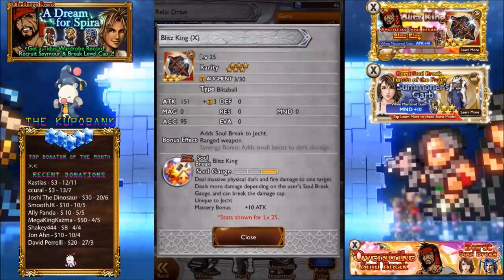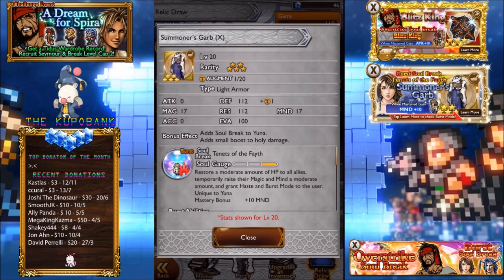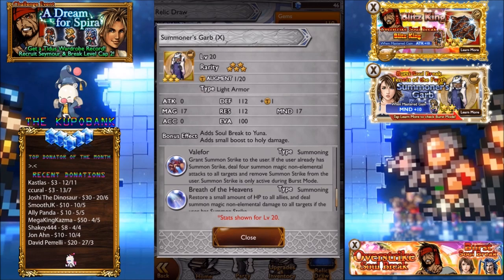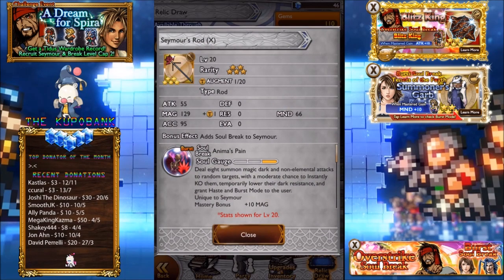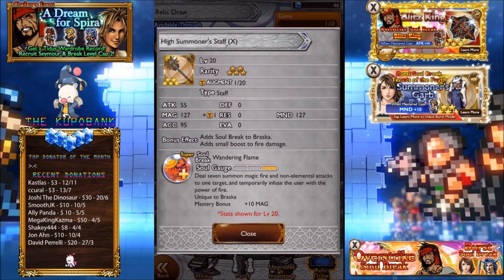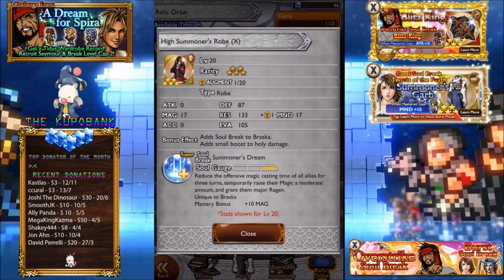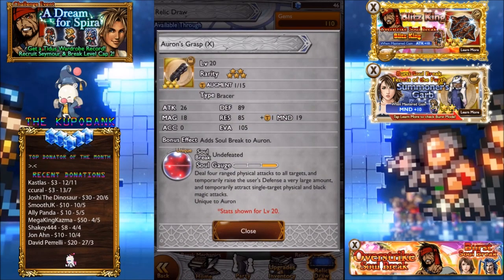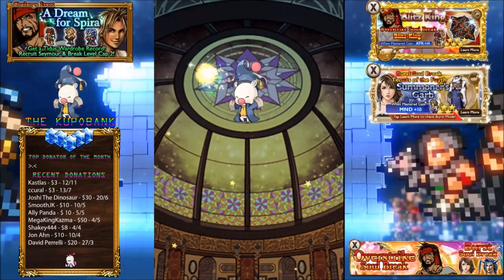[FFRK] Jecht Blitz King FFX Event Relic Review | A Dream for Spira - Banner 1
You can't do it kid!

ALL Donations will be read out in the next Relic Draw or on Twitch so remember to leave your Youtube Channel name and message!